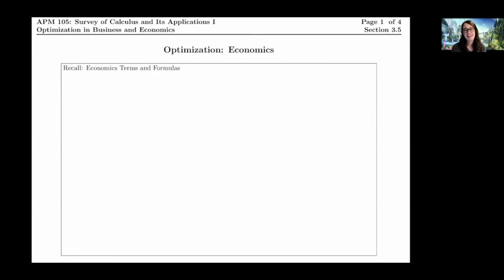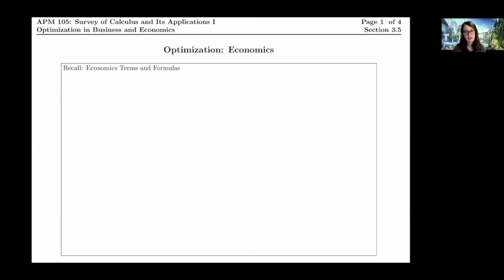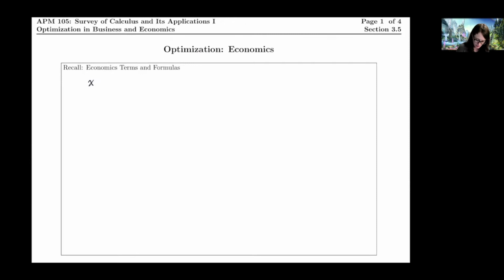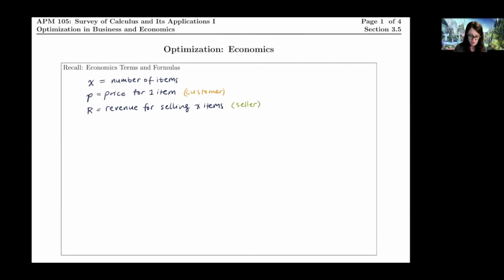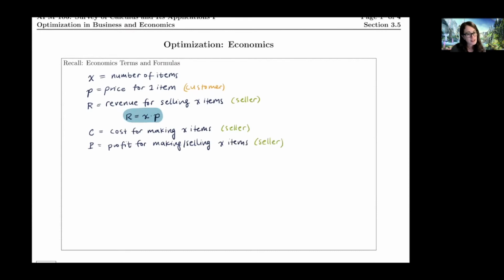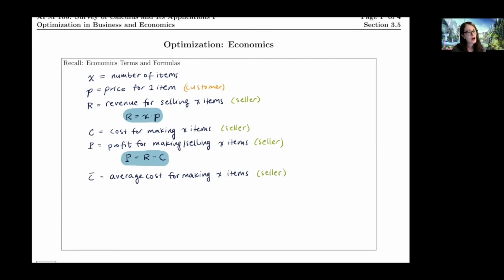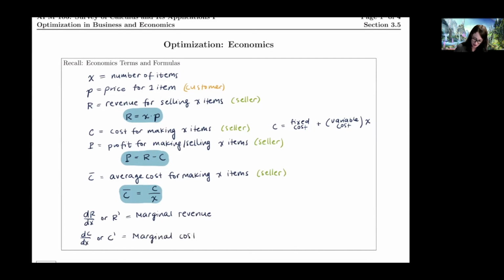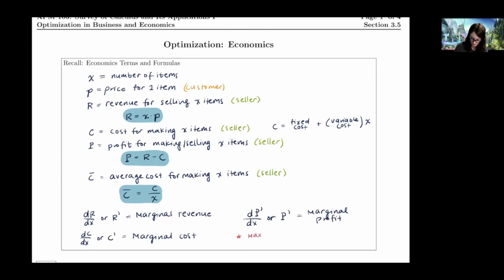3.5 (1 of 5) - Review of Economics Terms & Formulas